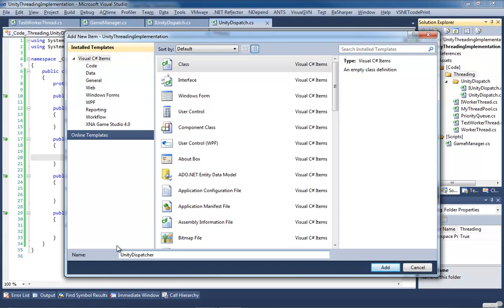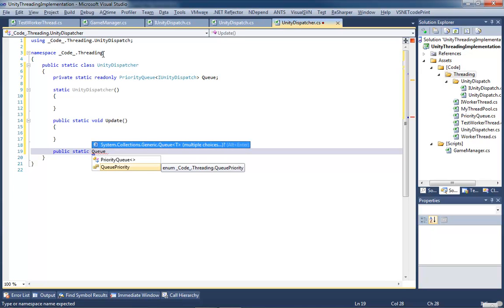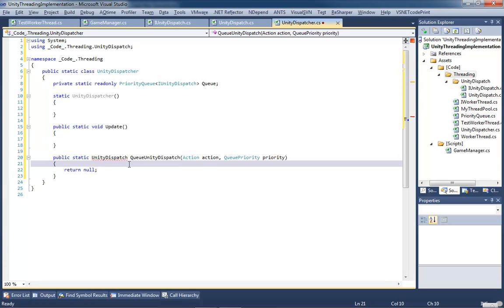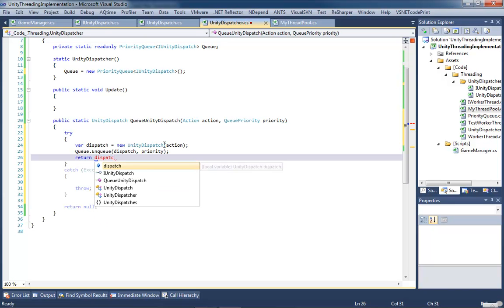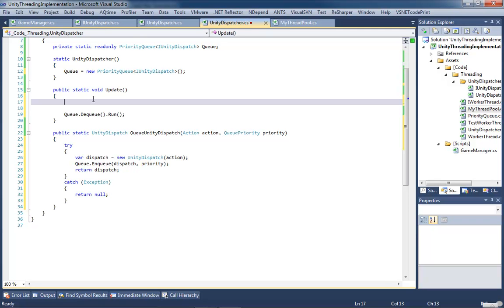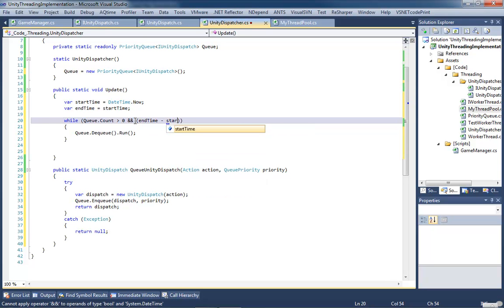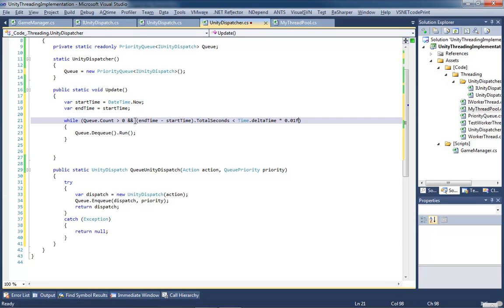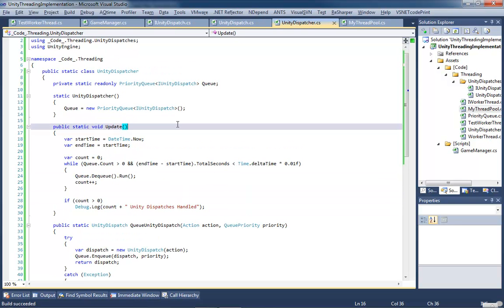🔴 Concurrent Execution • R&D (29) • Multithreading • MMO Game Development with Unity • (Pt. 218)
In this video we create the UnityDispatcher class and code out the method skeleton for it, as well as add in some of the primary functionality.